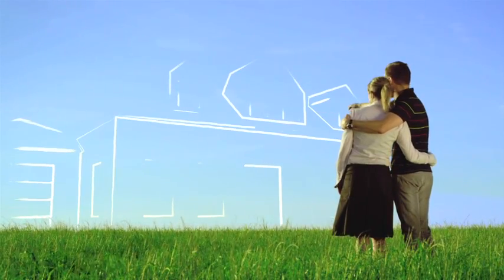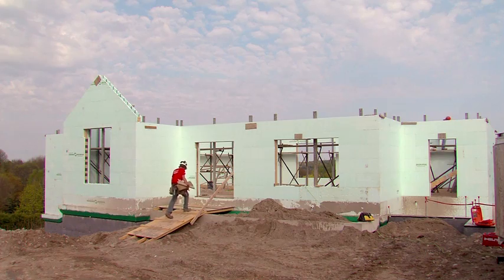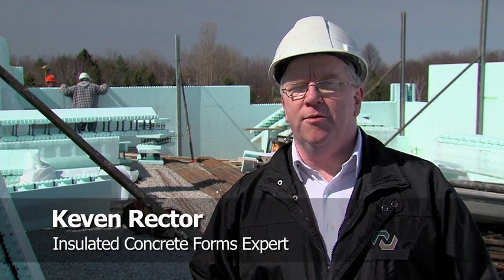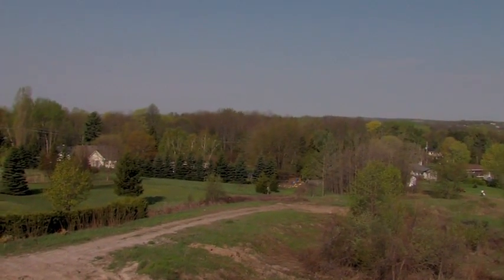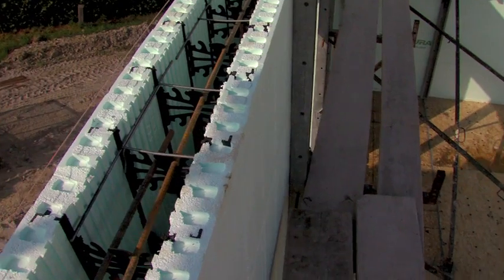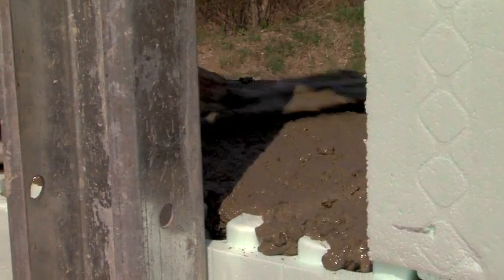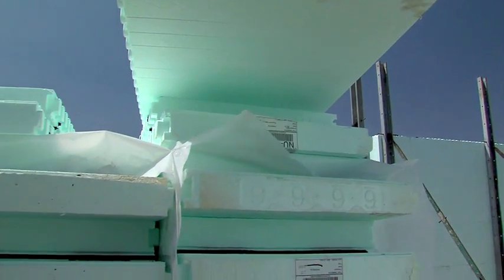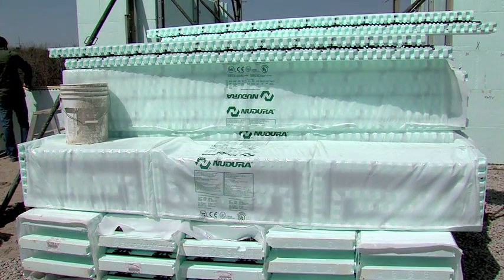How do I build a sustainable home?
Using  insulated concrete forms to build an eco-friendly building for energy savings, better sound resistance and fire resistance.